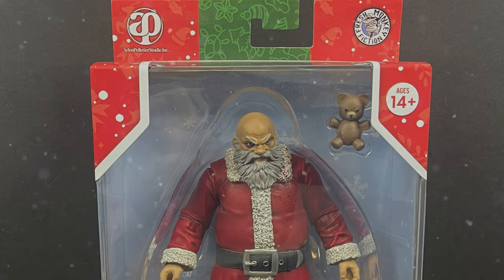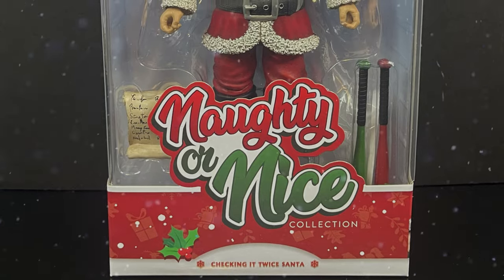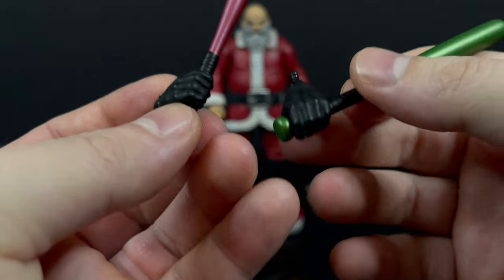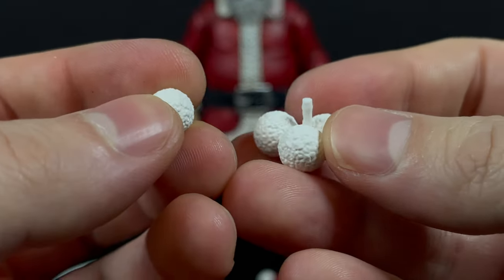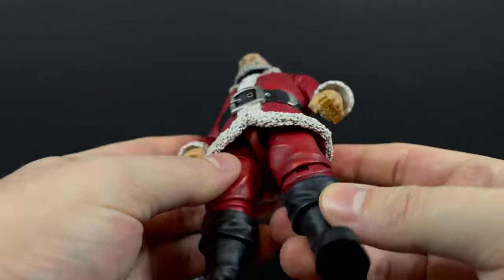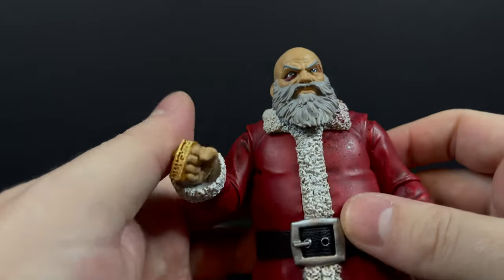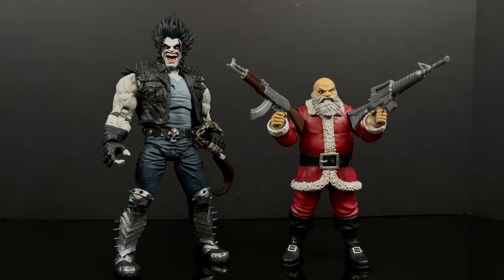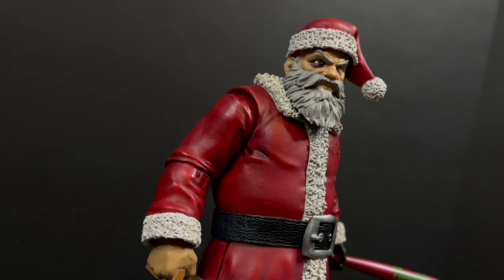2024 “CHECKING IT TWICE” SANTA | Naughty or Nice Collection | Fresh Monkey Fiction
Join me as we take a look at the new NAUGHTY or NICE COLLECTION'S "CHECKING IT TWICE SANTA from Fresh Monkey Fiction!

UP ON AMAZON!

Checking It Twice:

Father Frost:

Mall Santa:

Great Northern: